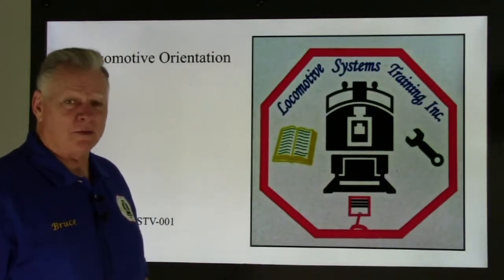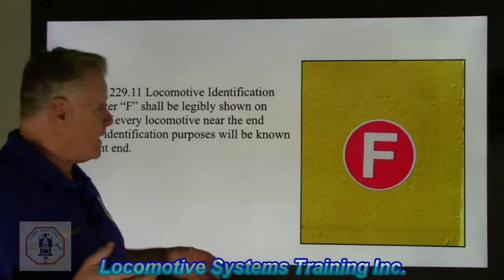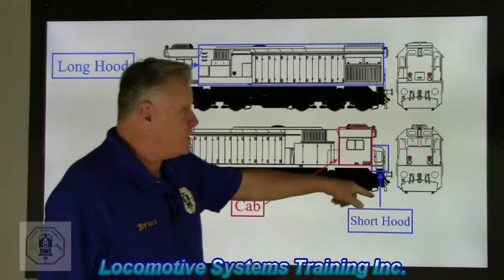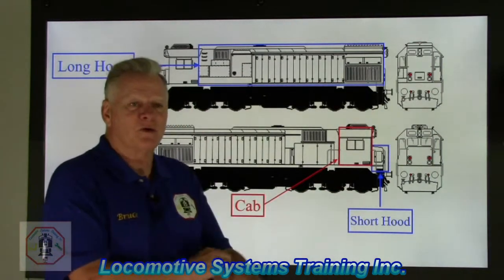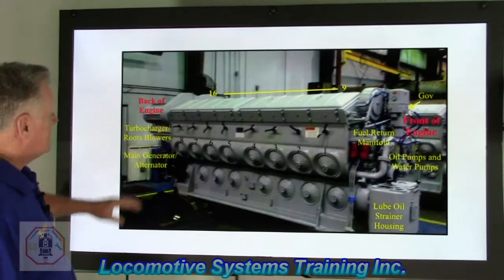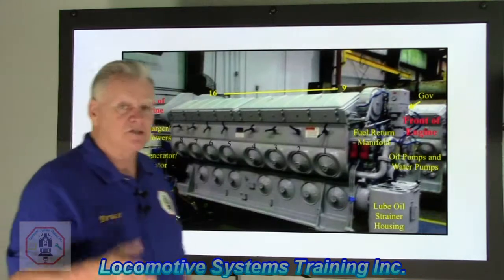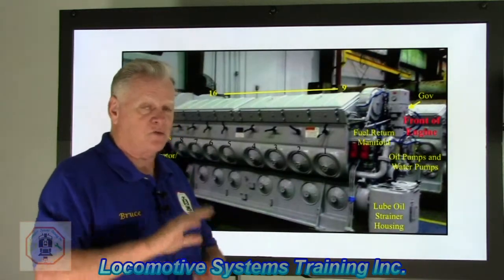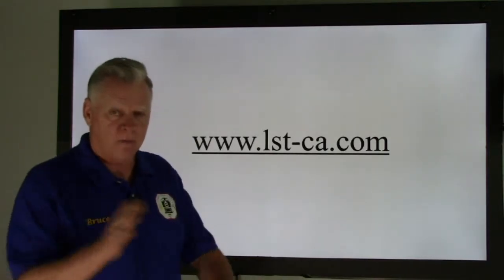LSTV-001 Updated Locomotive Orientation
This is an updated better quality version of our first video. We cover the very basics identifying the differents parts and sections of a locomotive and the engine.